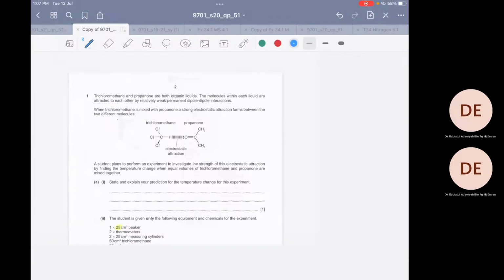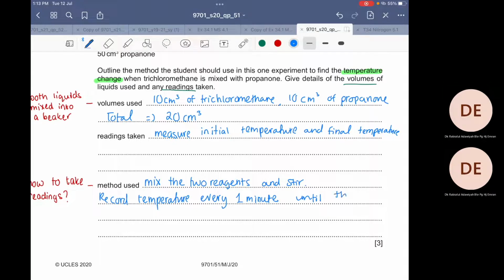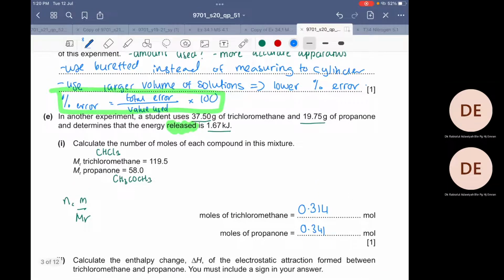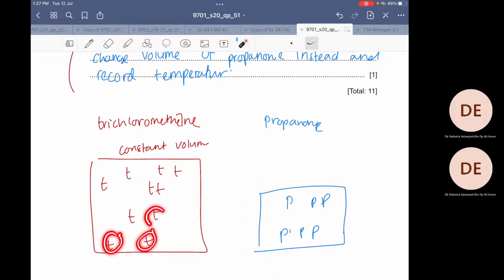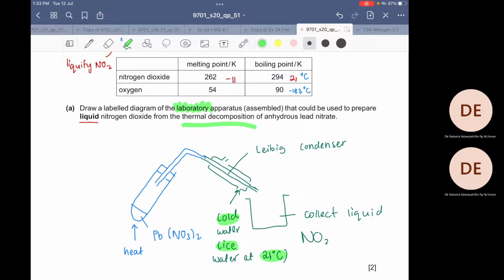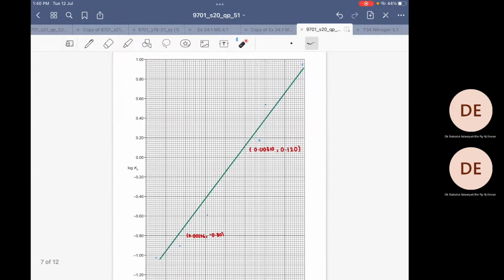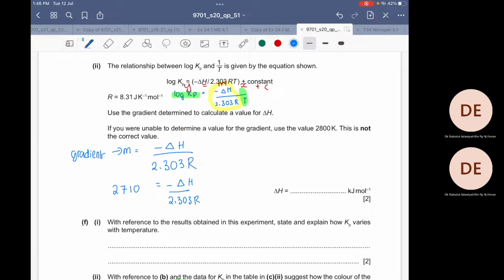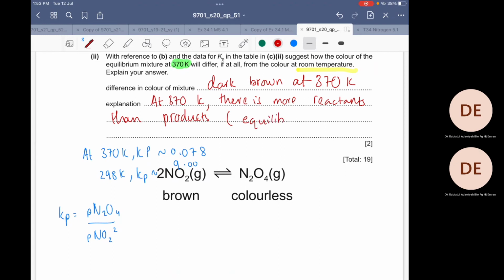Tuesday 12th July 2022, June 2020 Paper 51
Paper 51